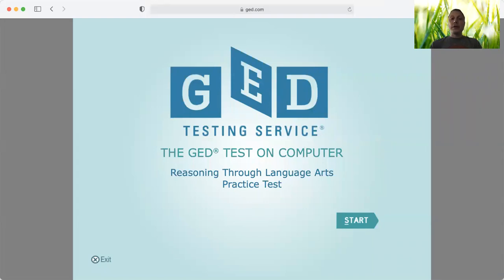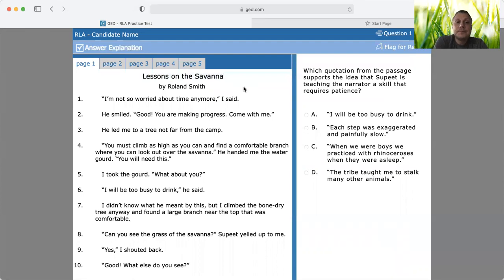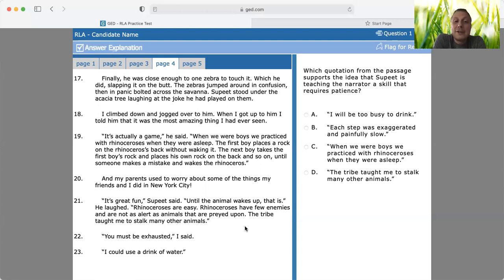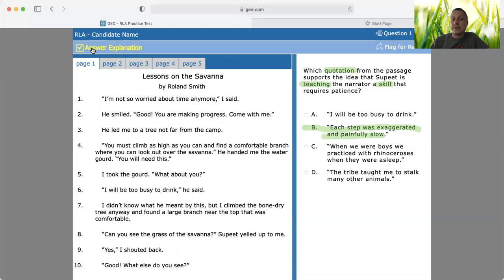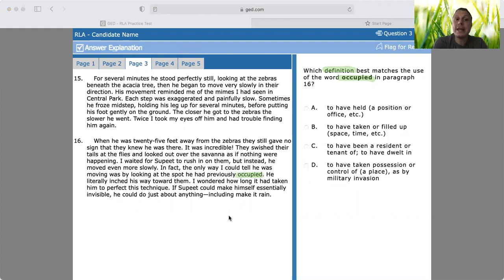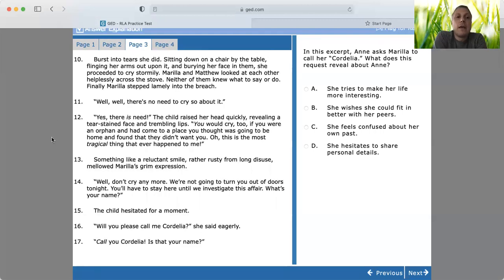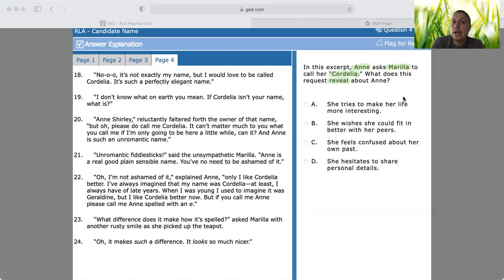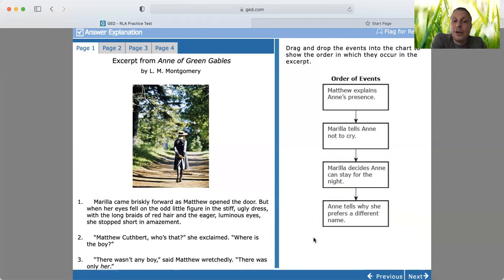GED Language Arts Lesson